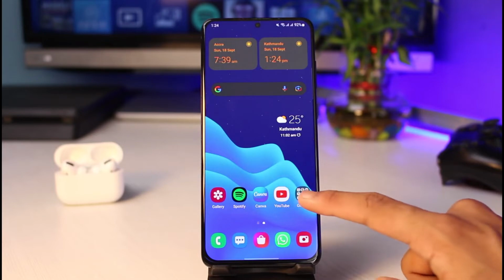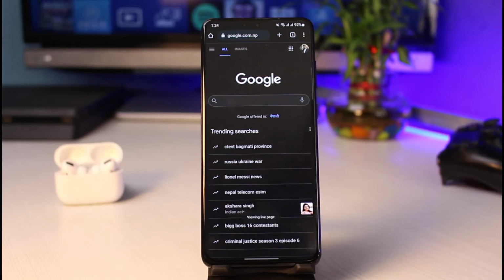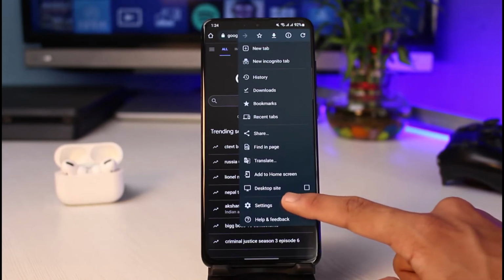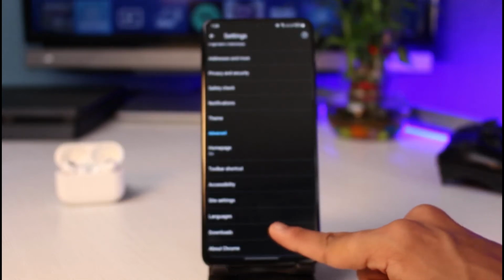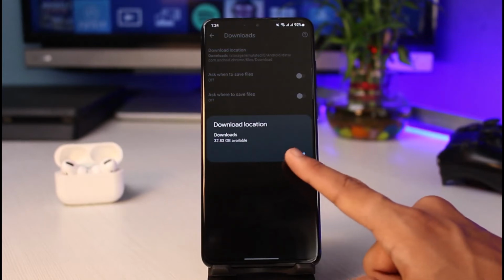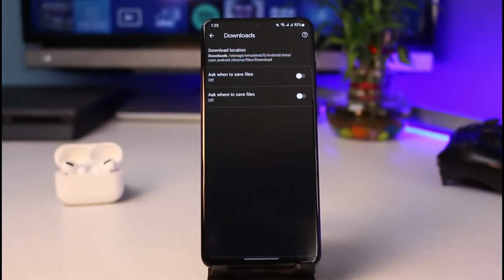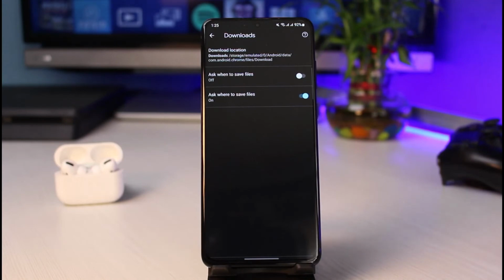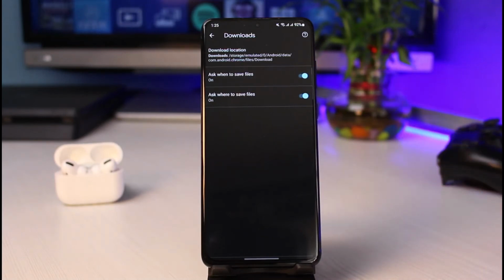How to Change Download Location for Chrome in Android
This video guides you in an easy step-by-step process to change the download location for Chrome on Android phones. So make sure to watch this video till the end.

Follow these simple steps:
1) Launch the Google Chrome app
2) Tap on the three dots on the top right
3) Go to Settings
4) Look for Downloads and tap on it
5) You can change your current download location here
6) You can also choose to turn on Ask Where to Download
7) This way, you can change the download location of Chrome on Android.

0:00 Introduction
0:21 How to Change Download Location
1:18 Other Options
1:54 Outro: Final Verdict